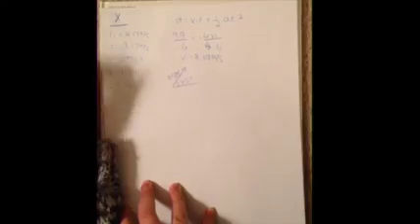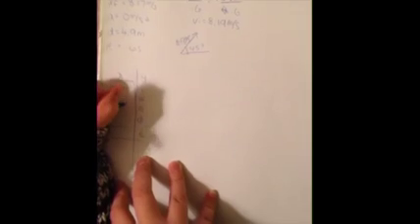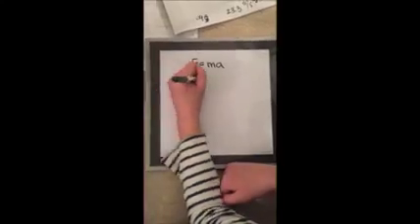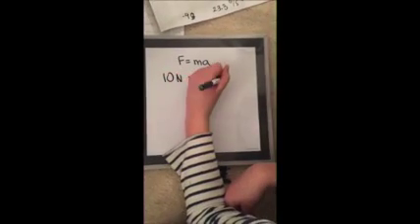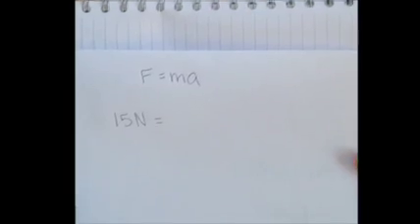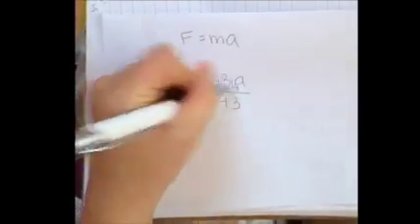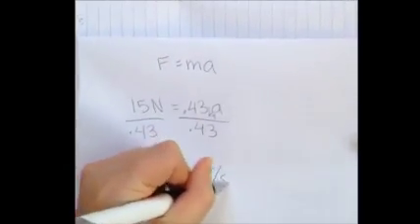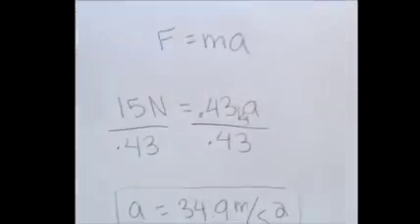Physics project EFGM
Physics project about football
Ms. Madani's 9th grade physics class